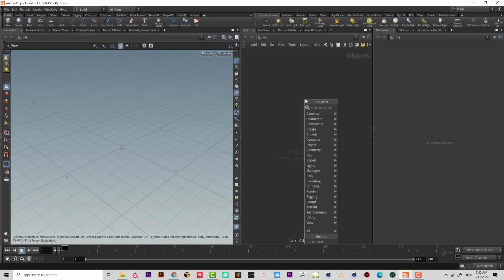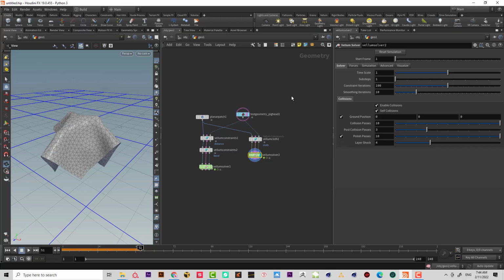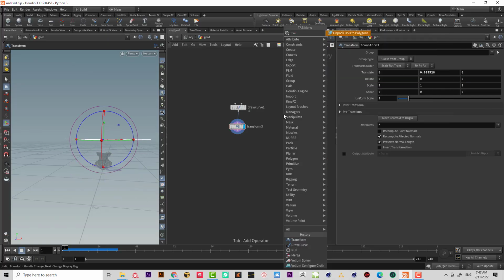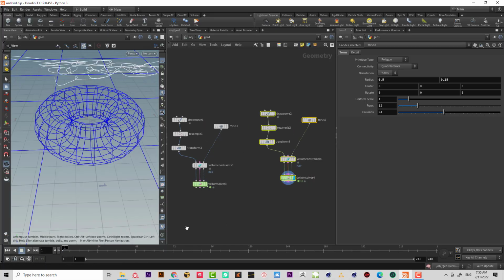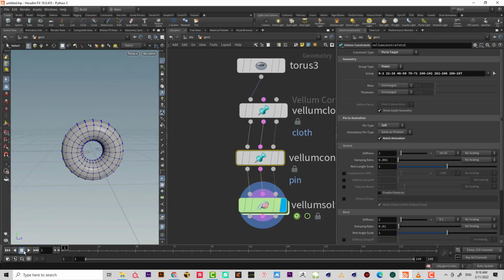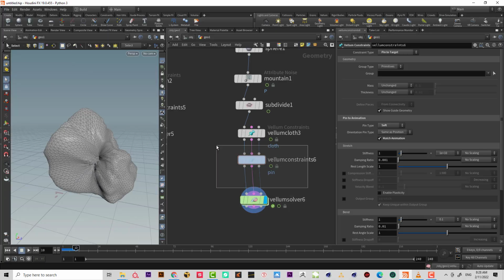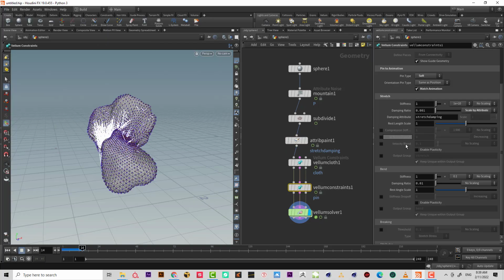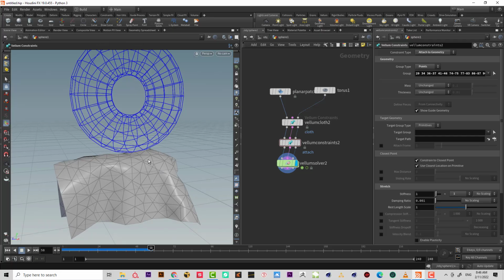135 Vellum Fundamentals in Houdini P16